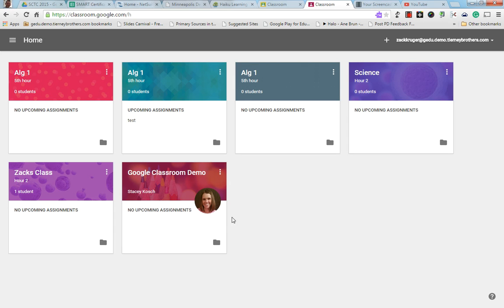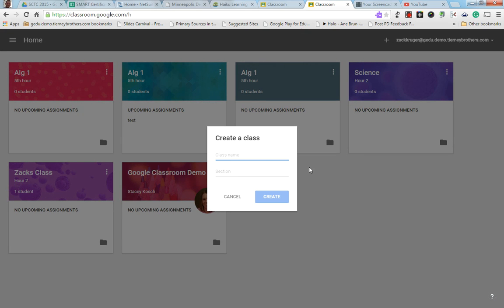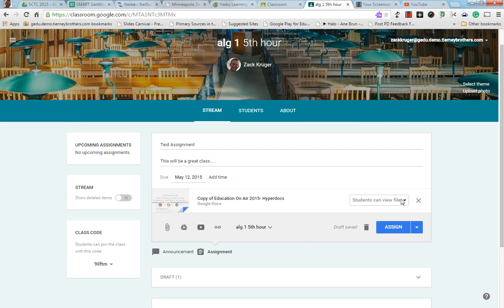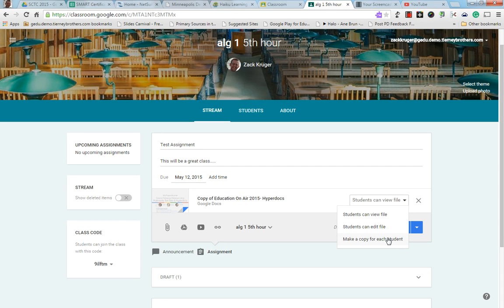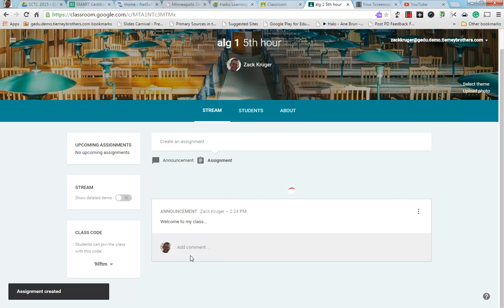LEC Course CC Video-Part 1- Google Classroom